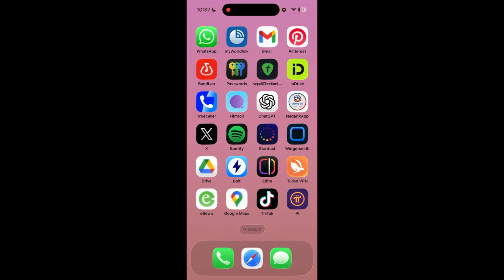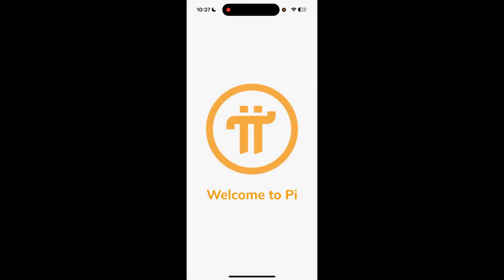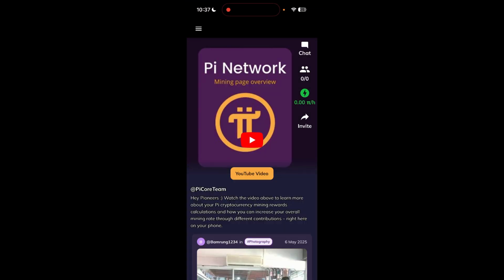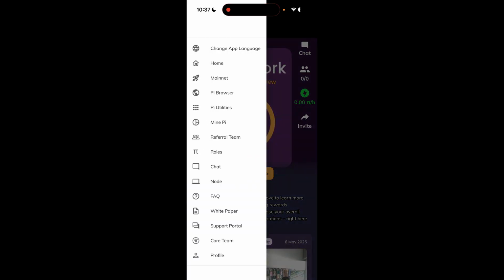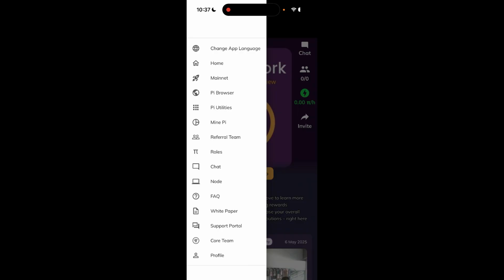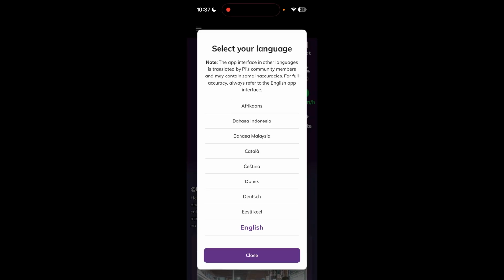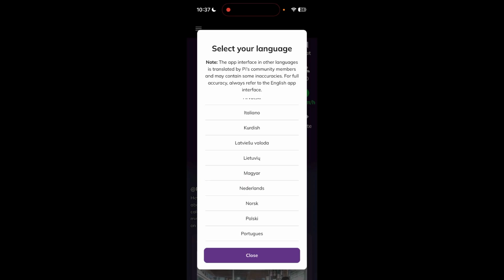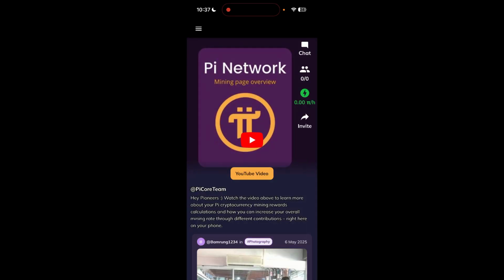How to Change Language in PI Network 2026?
In this video, I’ll show you step by step how to change the language in the Pi Network app. Whether you want to switch to English, Nepali, Hindi, or any other supported language, this guide will make it easy.

You’ll learn:
✔ How to open Pi Network app language settings
✔ How to select your preferred language
✔ How to save and apply the new language
✔ Tips for beginners to navigate Pi Network in their language
✔ How language settings affect app interface and notifications

This tutorial is perfect for new users, international Pi Network users, and anyone who wants the app in their preferred language. By the end of this video, you’ll be able to change Pi Network app language quickly and easily.